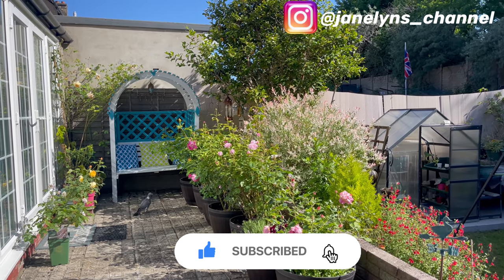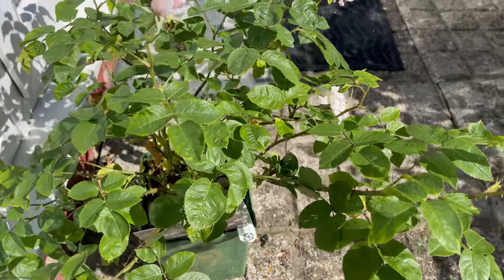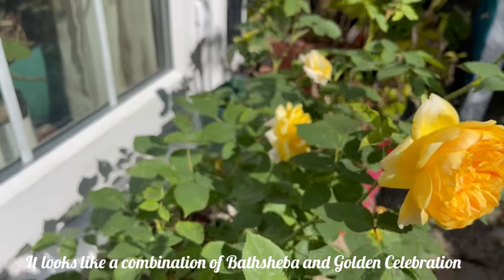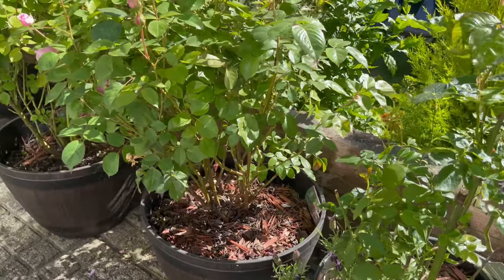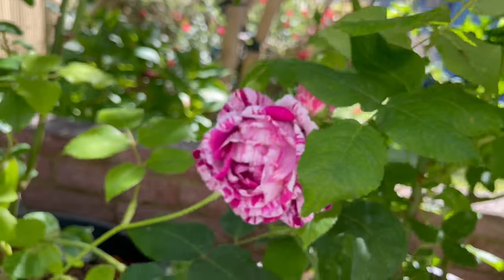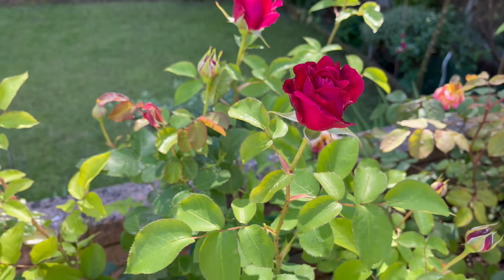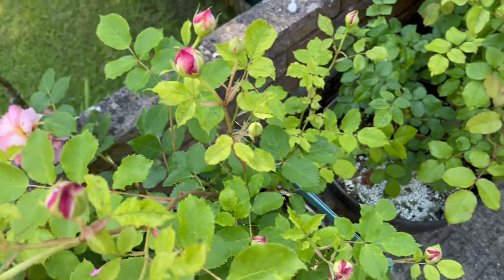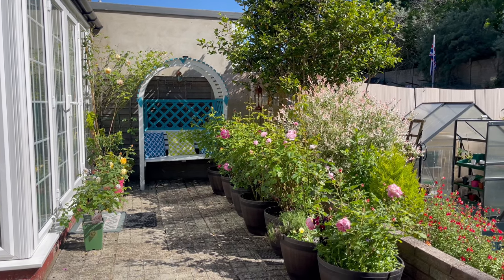David Austin Roses New Release 2022 Elizabeth and Bring Me Sunshine Rose Review |More Roses Blooming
Hello everyone!

In this video, I’m going to give you a review of the 2 David Austin Roses’ Newest Rose Varieties for the Year 2022 which are Elizabeth and Bring Me Sunshine. These will be their first ever bloom and I can’t wait to show them all to you!

I will also give you more updates on my other David Austin Roses here in my UK Garden.

Happy Gardening!🤗🌹

🌹Sophie & Jasmine London Travel Mug

David Austin Roses Bare Roots | What to do before you plant them